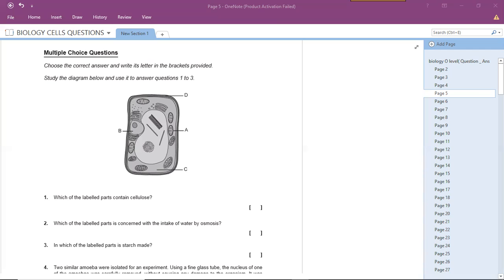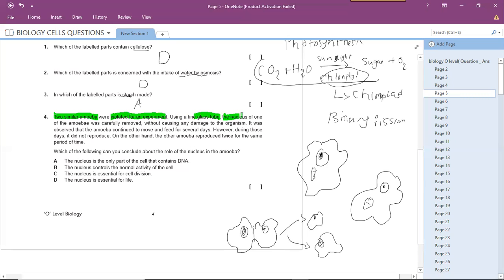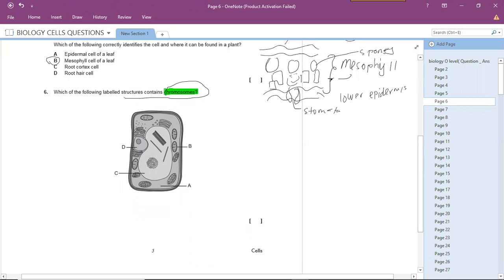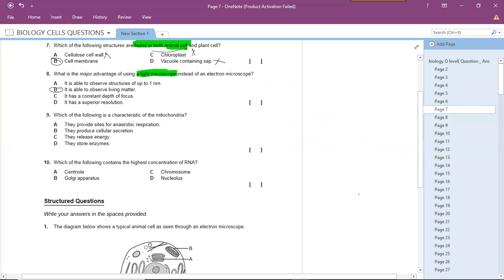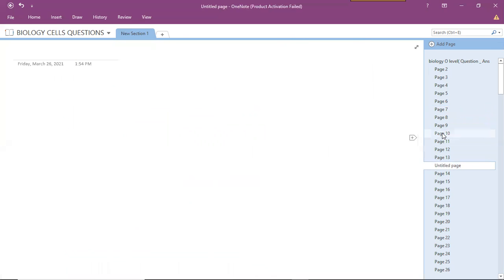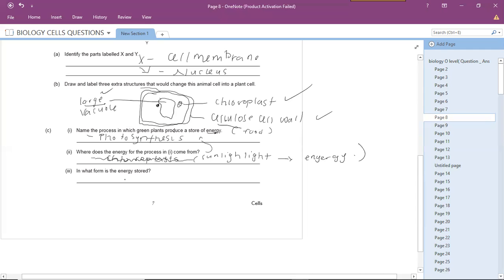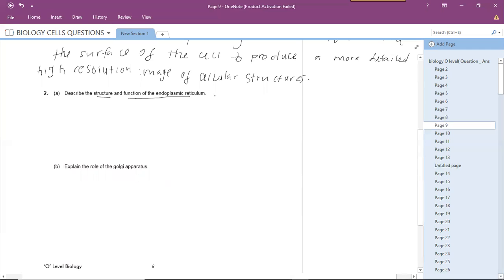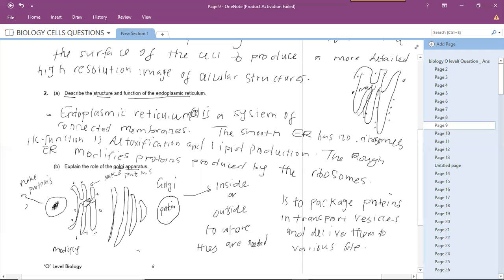CELL BIOLOGY QUESTIONS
Get to revise questions on cell biology. Please watch video on cell biology before attempting these questions.